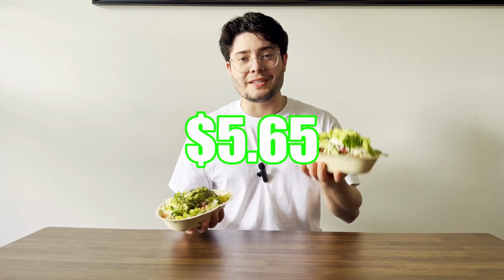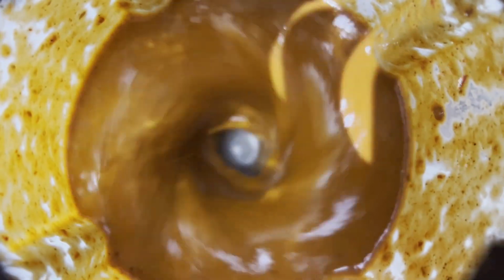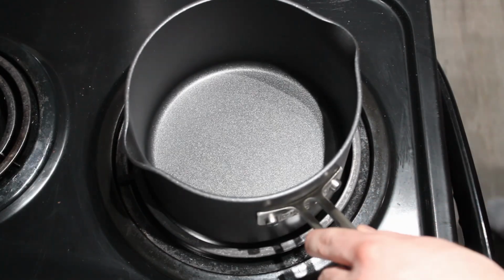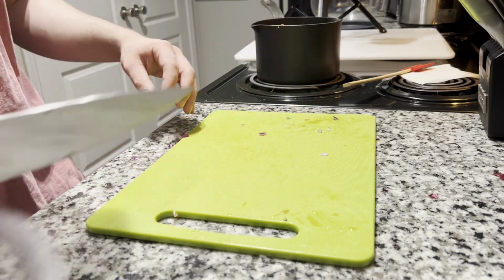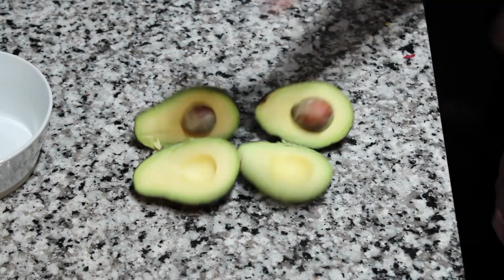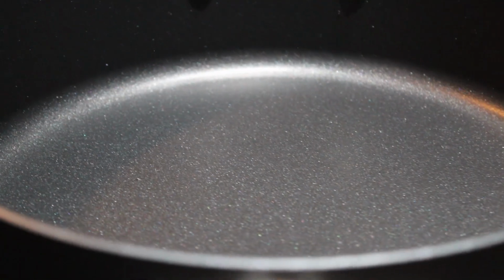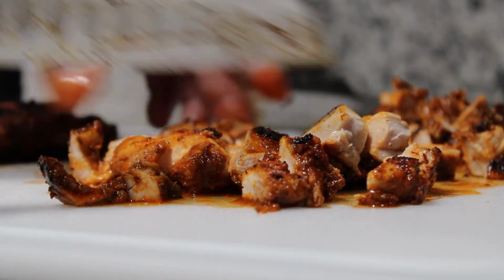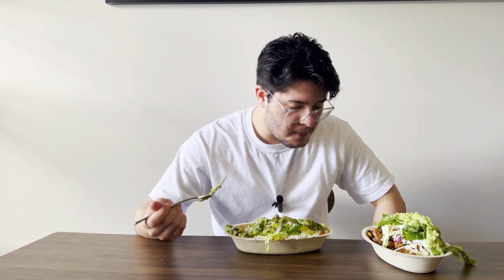Homemade Chipotle Bowl (Easy)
Making chipotle at home is so easy, you might think twice before buying another bowl rather than just making it at home for WAY less money and much more food and flavor.